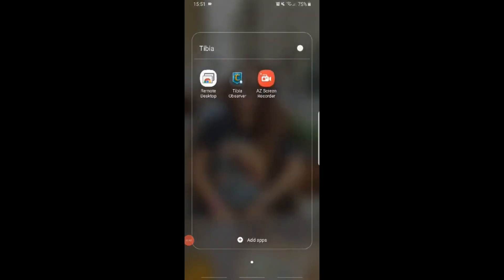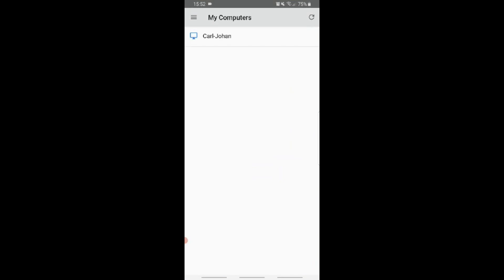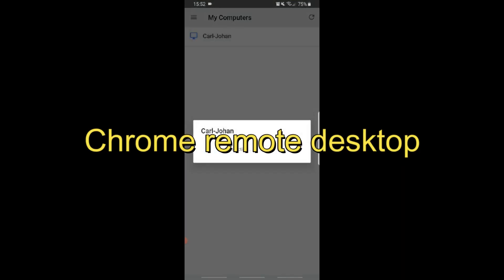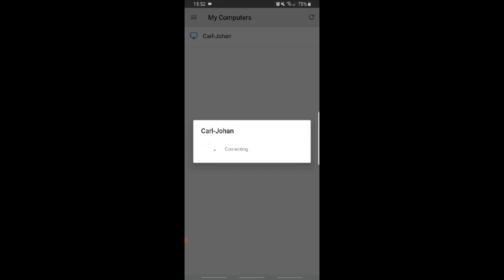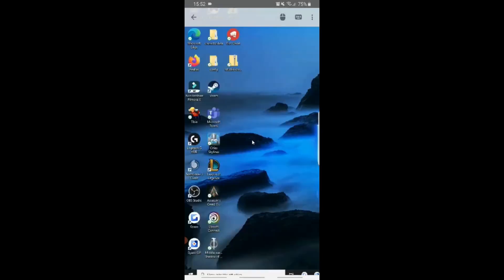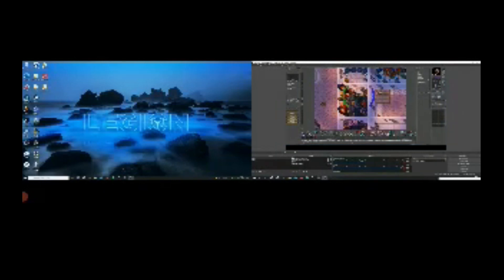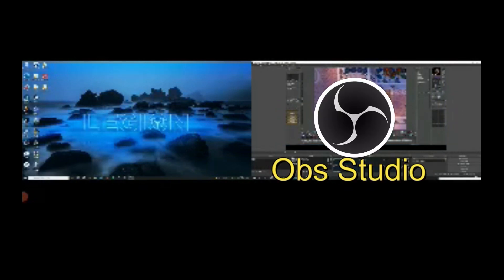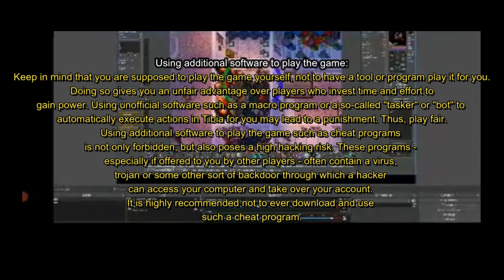How to "fix" the black screen issue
You guys had some issues with the black screen.

When people stream / record videos they tend to use Obs Studio.
That is also an solution for this issue at hand with the black screen.